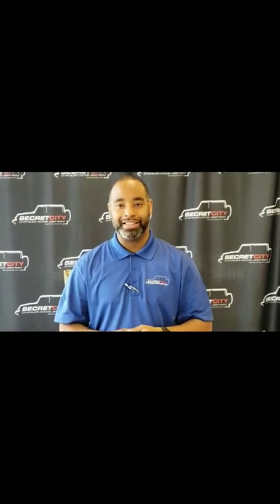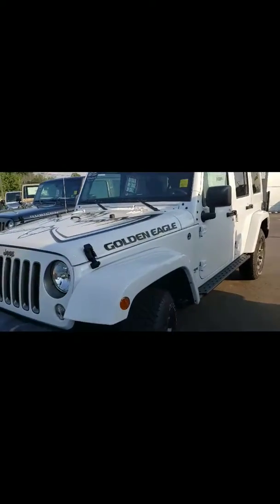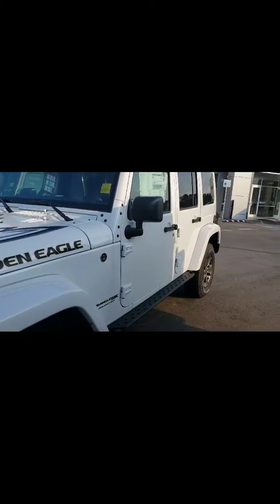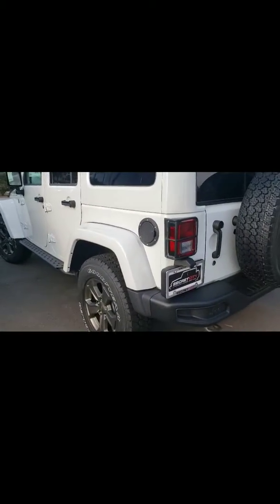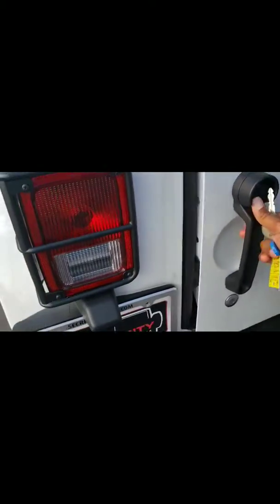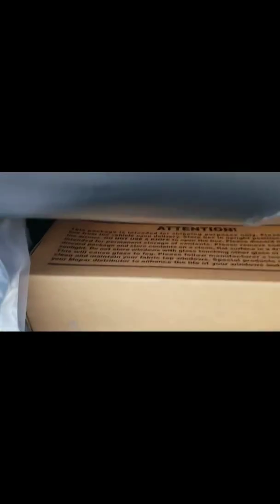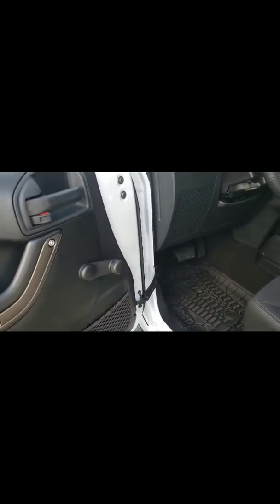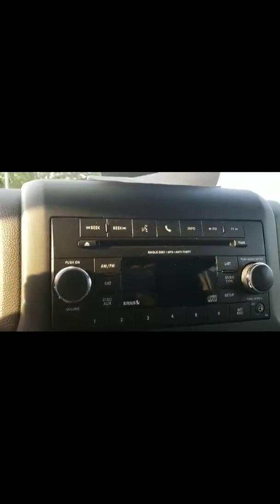Margaret's Request for the Golden Eagle Wrangler